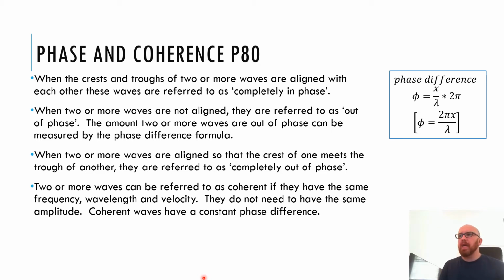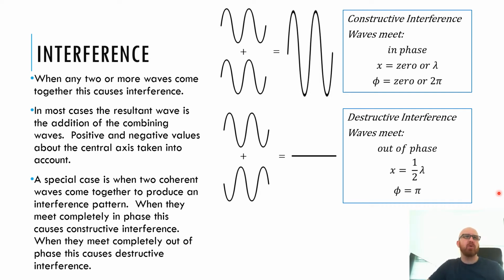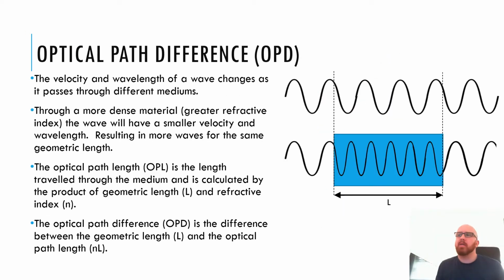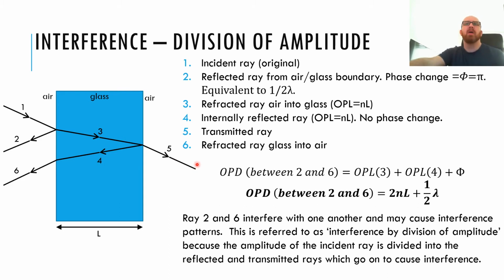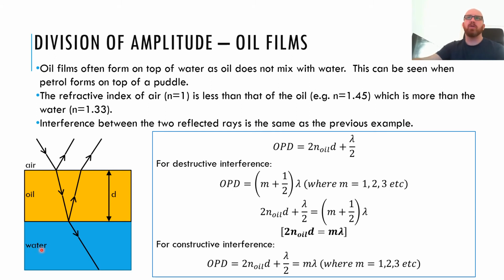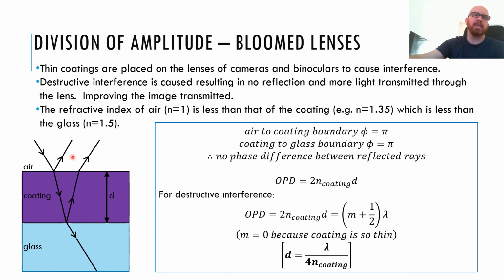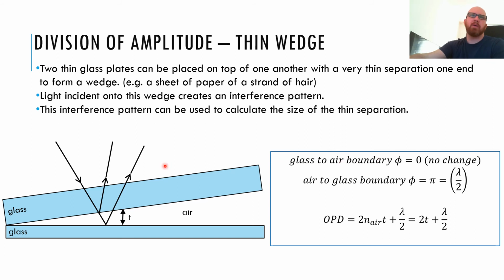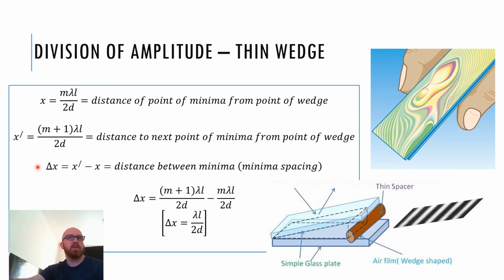Advanced Higher Physics - Division of Amplitude